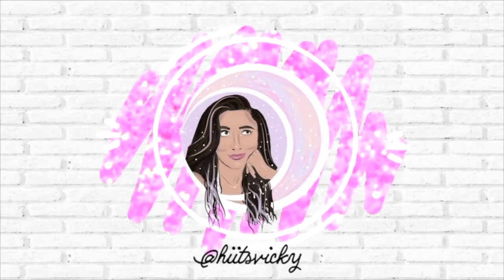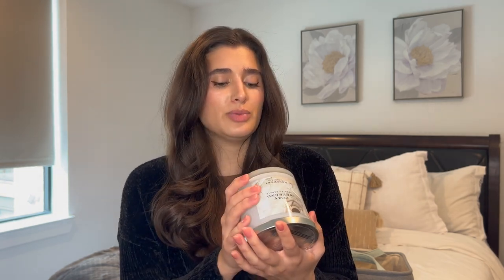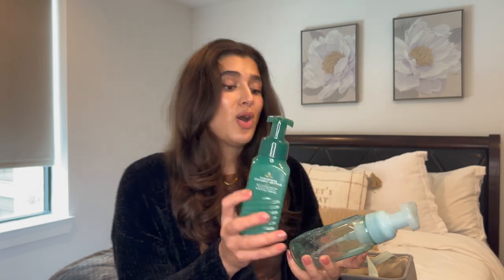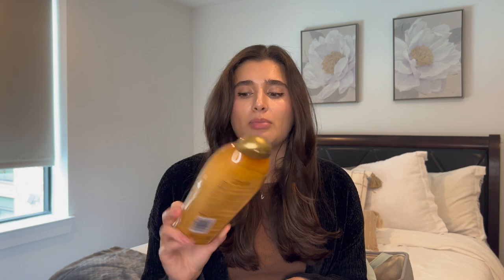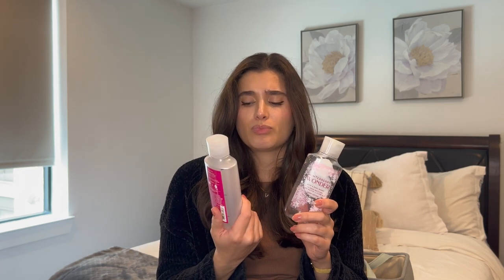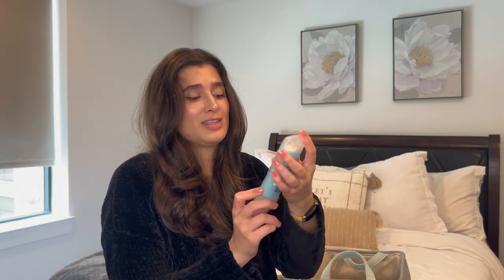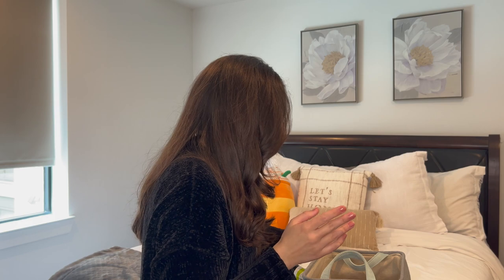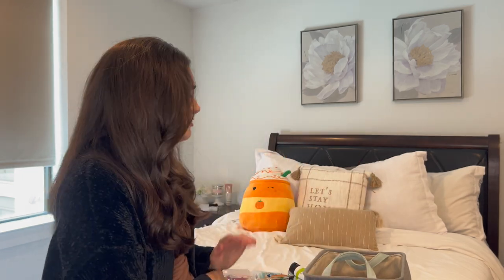FEBRUARY EMPTIES | SO MUCH BODY CARE! CANDLES , ETC.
Hi everybody! Today I’m bringing you my February empties video. Hope you enjoy!